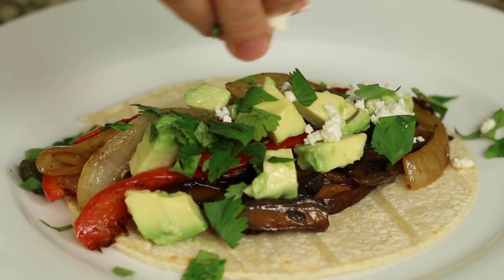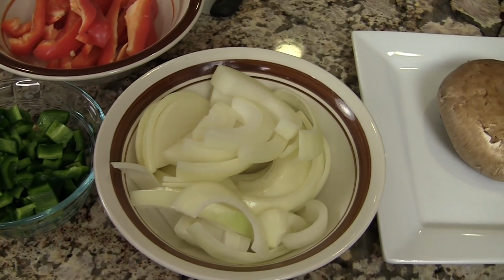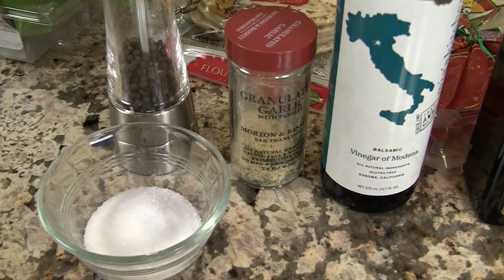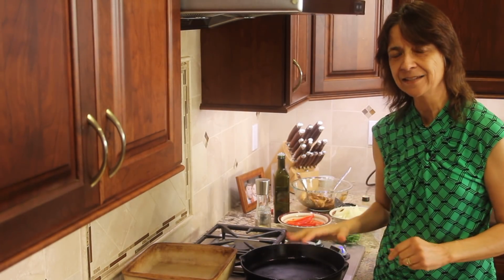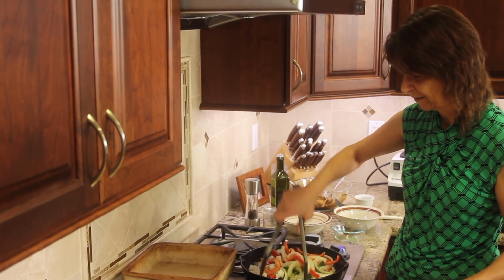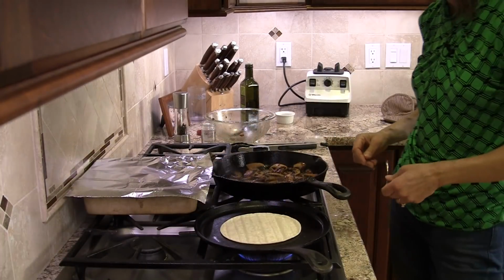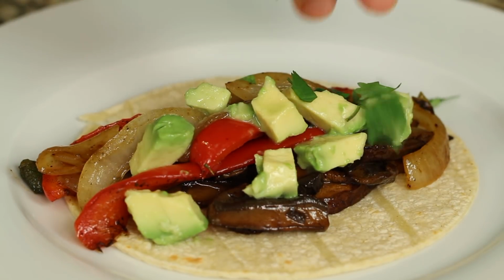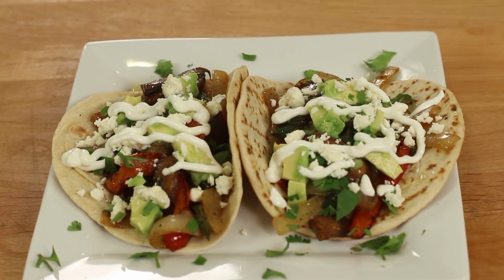Easy Vegan Recipe | Portobello Fajitas | Rockin Robin Cooks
If you are looking for an easy vegan recipe, this is it.  I added cheese and sour cream to this but you can leave it out.  The portobello mushrooms in this are delicious marinated in a balsamic/olive oil sauce.

Mia's Kitchen Balsamic Vinegar

15 x 10 x 2 pyrex baking dish

Squeeze Bottles

Stainless Steel 12 qt. Stock pot

Camera Equipment I use:
Canon Rebel EOS T5i

To make this vegetarian fajita recipe
you definitely want to make this in a cast iron pan for the ultimate flavor.  How you say?  Using cast iron allows you to easily char your onions and bell peppers for the best fajitas ever.  It also keeps everything warm because the pan retains heat.

Portobello Fajitas Recipe
Ingredients:
2 portobello mushrooms, wiped clean, sliced thin
1 large yellow onion
1 poblano pepper, deseeded and slice into 1 inch pieces
1 red bell pepper, cut into slices
Feta cheese crumbles
Avocado cut into cubes
Lime,  to squeeze over avocado
Cilantro, chopped for garnish
⅓ cup olive oil
2 ½ Tbsp. balsamic vinegar
½ tsp. Garlic powder
Salt and pepper to taste
Sour cream, optional
Corn, flour or butter lettuce leaves
Directions:
Please use a cast iron pan if you have one.  The results are superior.
In a bowl combine the olive oil, balsamic vinegar, and salt.  Add the slice mushrooms and toss to combine.  Set aside to marinate.
Preheat the cast iron pan over medium high heat.  Add 1 Tbsp. olive oil and add the onion, bell peppers, poblano pepper and season with salt, pepper, and garlic powder.   Cook, tossing frequently for about 5 to 7 minutes or until the vegetables char and soften.
Once the onions are done, place them into a dish and keep warm.  Add 1 tsp. of olive oil to the pan and add the mushrooms without adding too much of the balsamic marinade.
As the mushrooms are cooking, which should take about 4 to 5 minutes, heat up some tortillas, if using, on a dry pan.
Place them in one of those handy dandy tortilla warmers as in the video.
They are wonderful!

Once the mushrooms are done, place them in the pan with the onions and peppers.  Now you are ready to serve these up.

Slice the avocado into cubes and squeeze lime juice over all to keep the avocado from turning brown.
To serve these up, take a warm tortilla or a butter lettuce leaf and layer on some mushrooms, onions, peppers, avocado, cilantro, crumbled feta, and sour cream.  Enjoy!
Rockin Robin
P.S. Please help me spread the word about my channel and website by sharing my content on Facebook, Pinterest, Instagram, Twitter, and Google. It's as simple as copying and pasting this